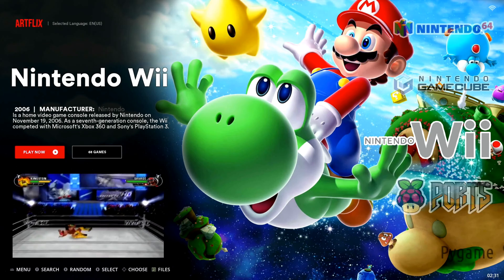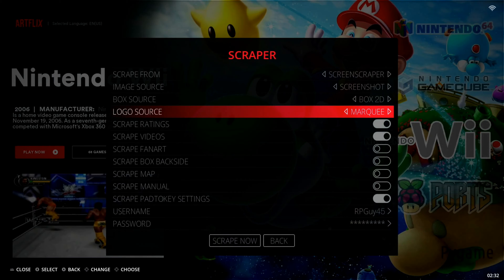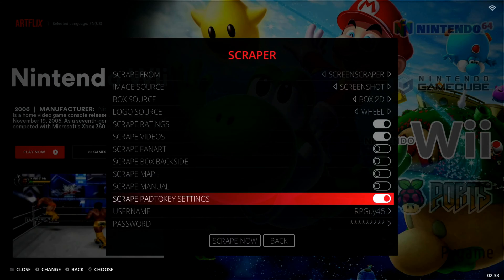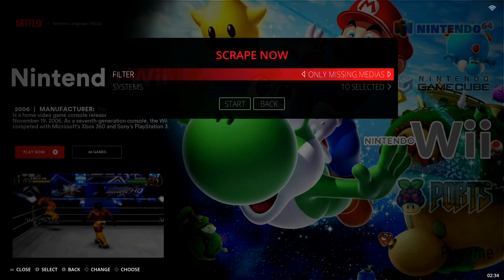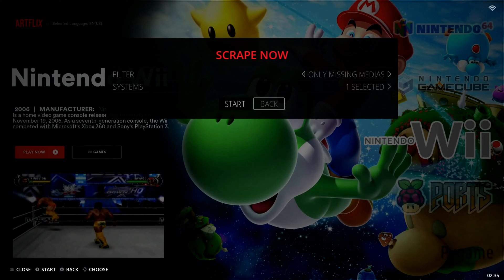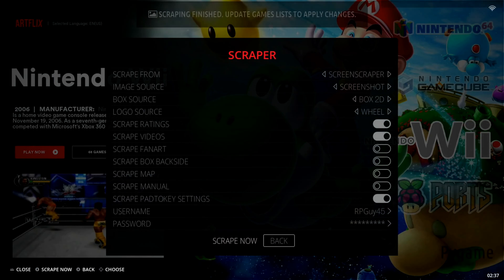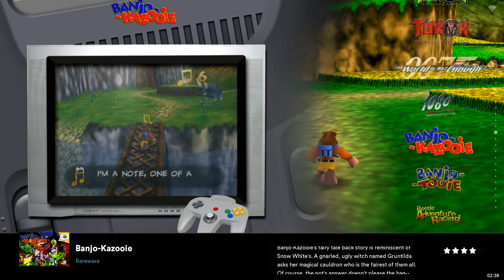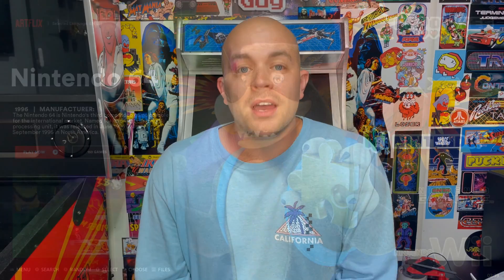Screen Scraper - How To Scrape Video Games On Batocera w/ Screenscraper | RetroPie Guy Tutorial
In this video I show you how to scrape games on Batocera using Screen Scraper.